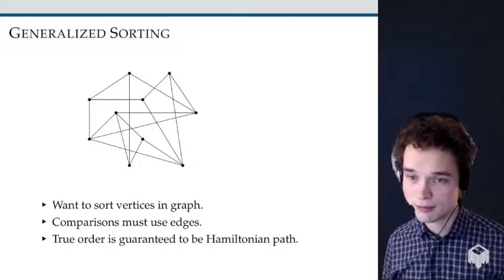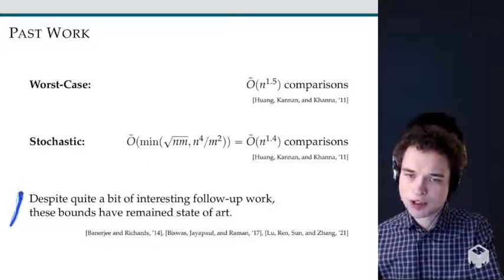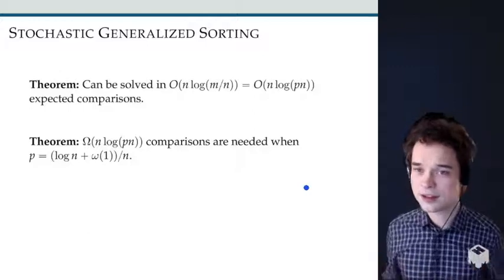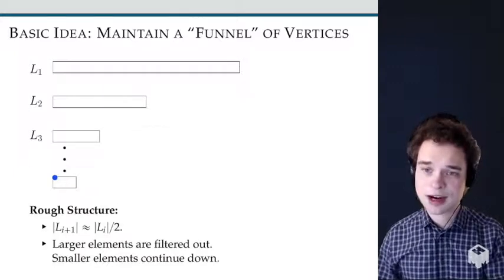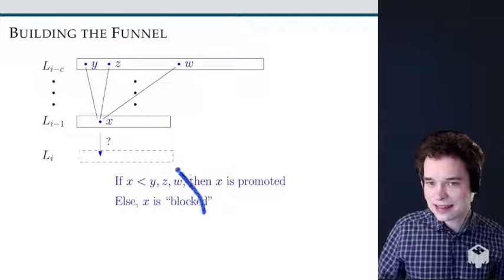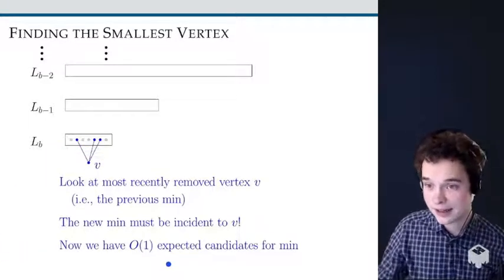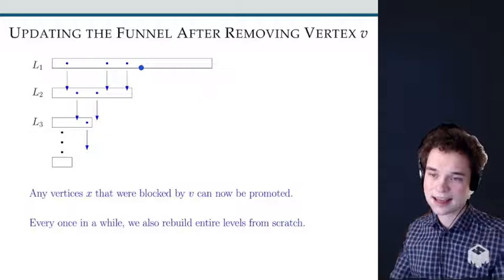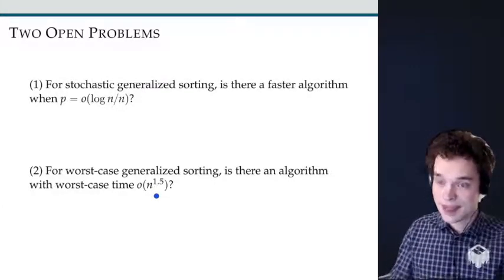Session 9C – Talk 3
Title: Stochastic and Worst-Case Generalized Sorting Revisited
Authors: William Kuszmaul and Shyam Narayanan

FOCS 2021